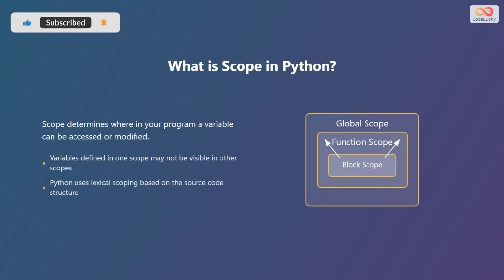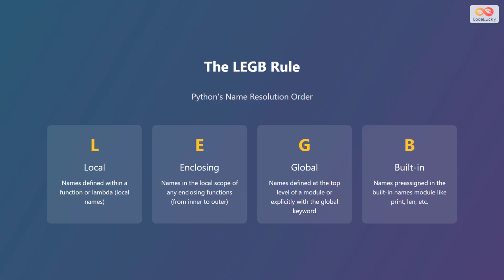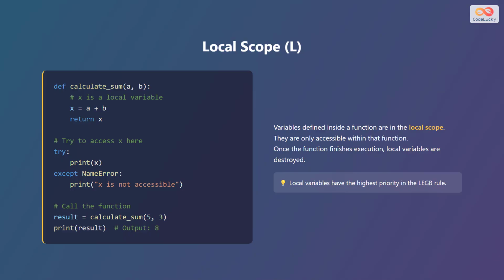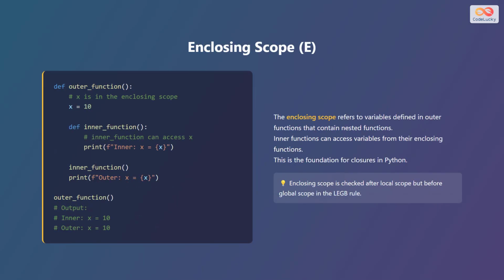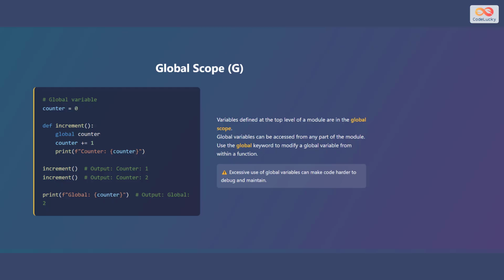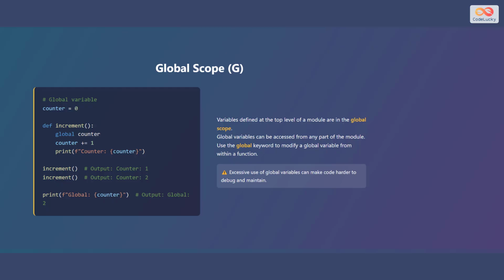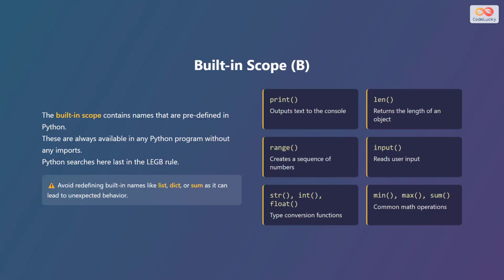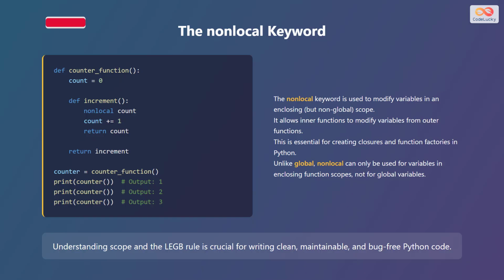Python Scope Explained: Mastering LEGB Rule for Beginners 🐍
Confused about variable scope in Python? 🤔 This video breaks down the LEGB rule (Local, Enclosing, Global, Built-in) in a way that's easy for beginners to understand!

We'll explore each scope with clear examples and code snippets, showing you how Python resolves variable names. No more naming conflicts or unexpected errors!

Learn about:
*   Local scope and how variables work inside functions.
*   Enclosing scope and how inner functions access outer function variables.
*   Global scope and the importance of the `global` keyword.
*   Built-in scope and the names that are always available to you.
*   The `nonlocal` keyword and how to modify variables in enclosing scopes.

By the end of this video, you'll have a solid grasp of Python scope and be able to write cleaner, more maintainable code! 🎉

Chapters:
00:00 - Python Scope & LEGB Rule
00:11 - What is Scope in Python?
00:33 - The LEGB Rule
01:13 - Local Scope (L)
01:52 - Enclosing Scope (E)
02:37 - Global Scope (G)
03:21 - Built-in Scope (B)
04:08 - The nonlocal Keyword
04:40 - Outro